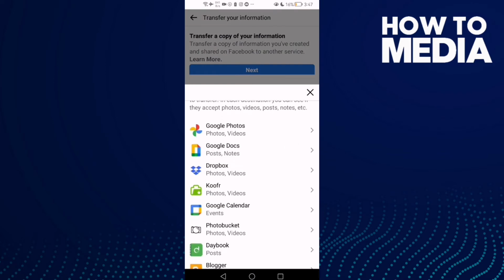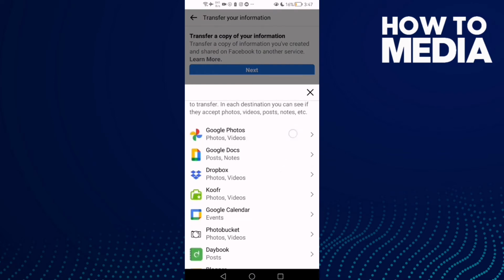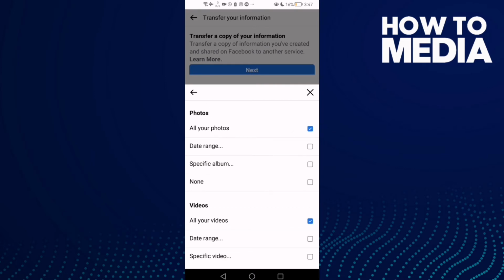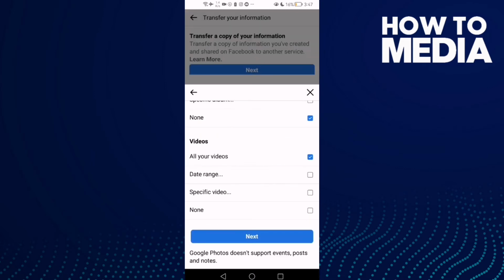How to Transfer Your Videos to Google Photos on Facebook Lite App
in this video we discuss :